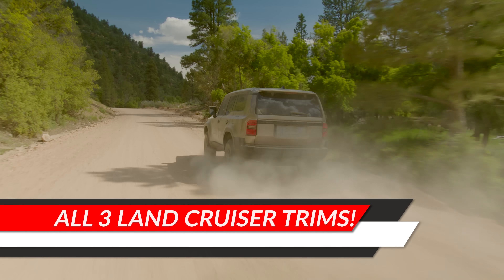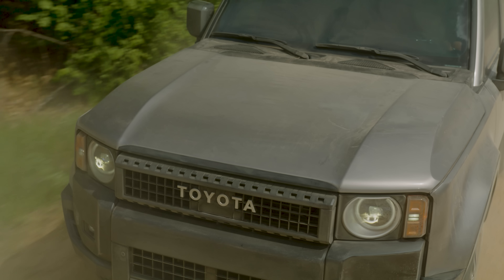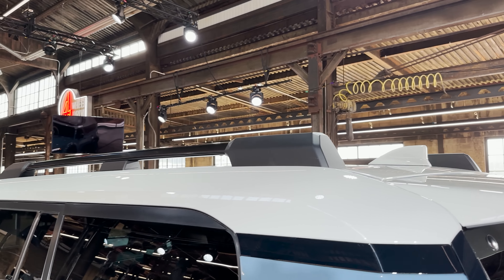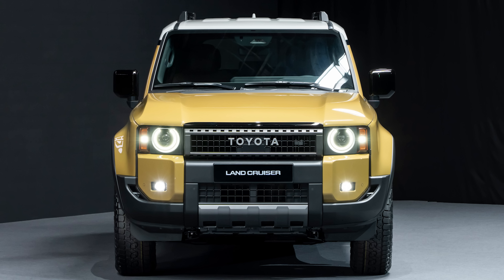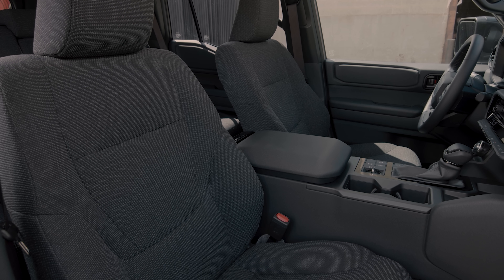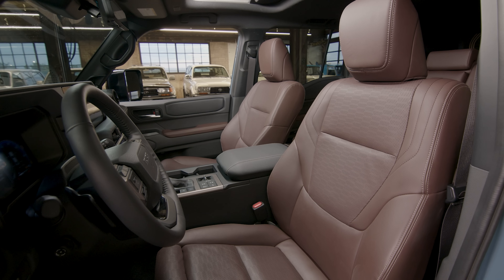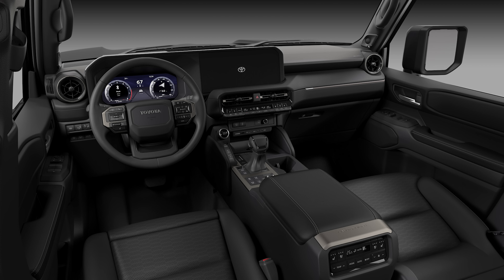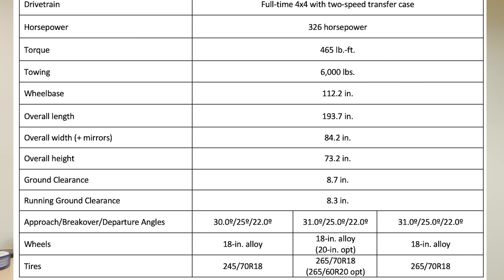Full Comparison of 2024 Land Cruiser Trim Levels - How to Decide!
How to pick your 2024 Land Cruiser with my detailed trim level comparison. I show differences with styling, features, technology, interior, and much more.

⬇️ Products to help you:
1. Toyota Keyless Entry Remotes & Smart Fobs
2. Radar Detectors that Work!
4. Car Covers for all Brands